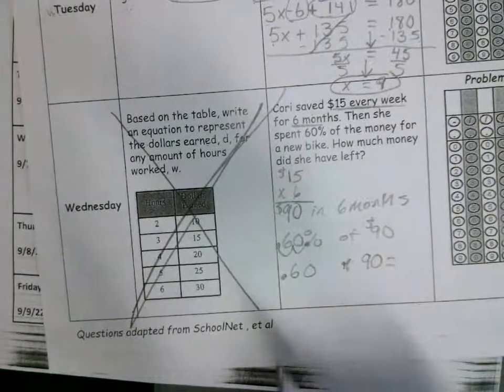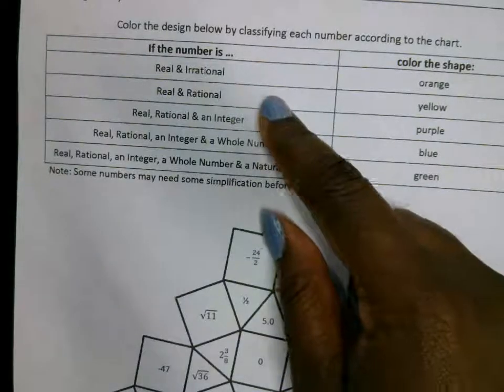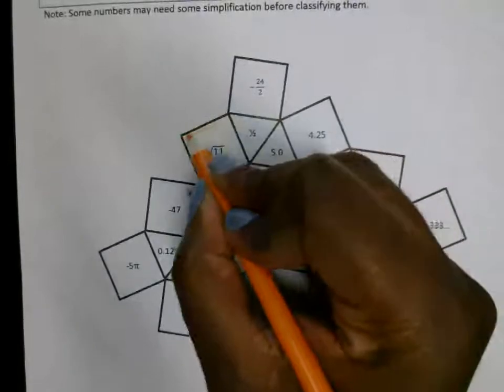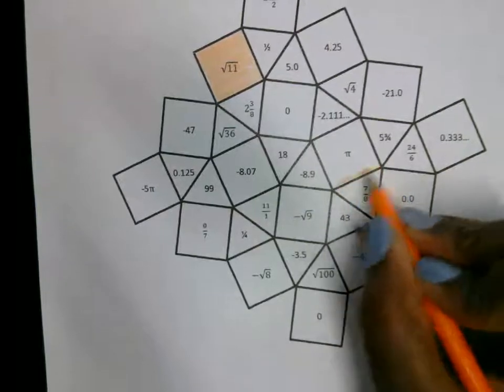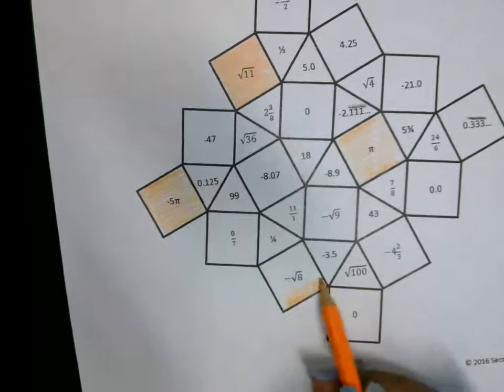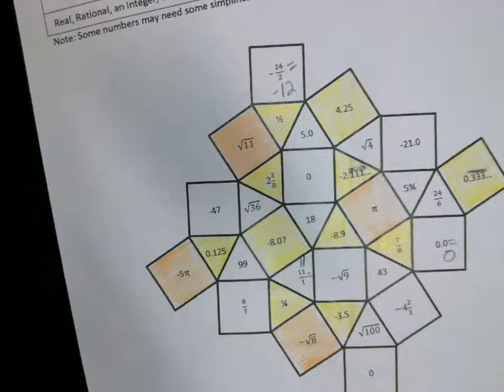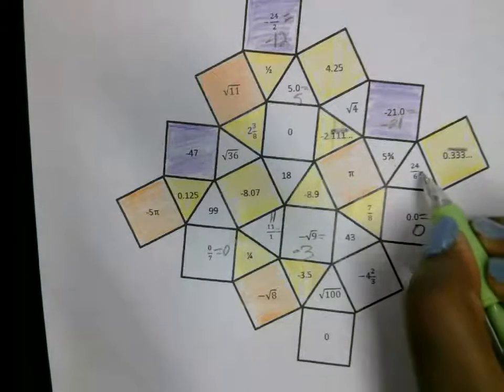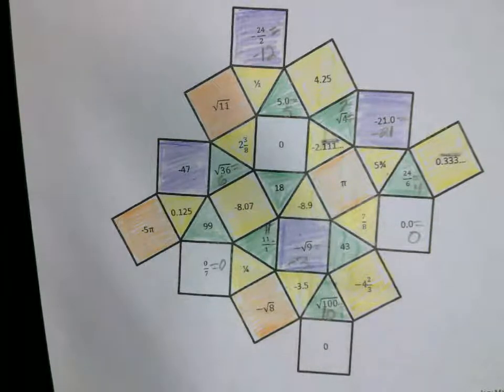Q1W2 Wednesday M8: Real Numbers Conversions